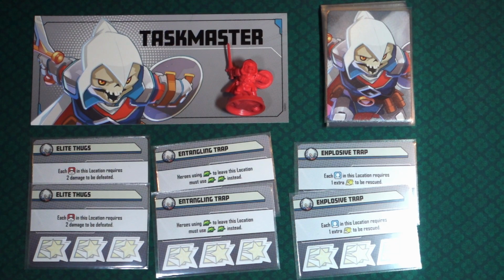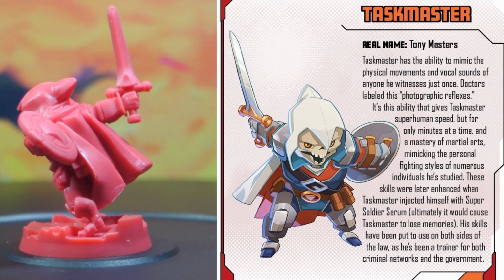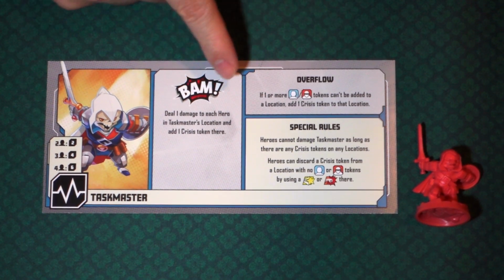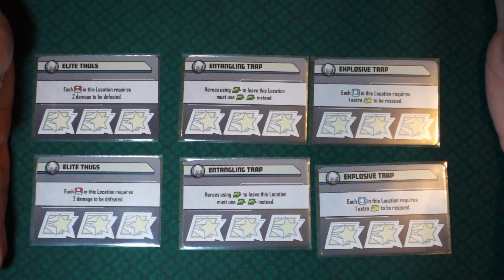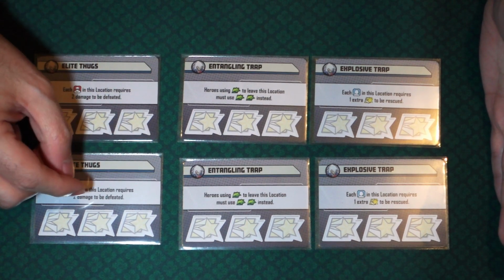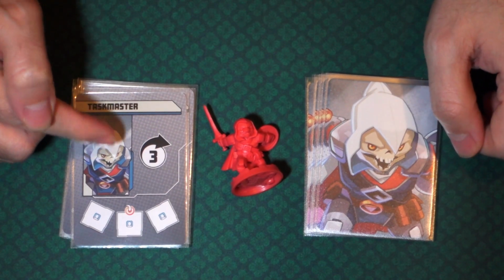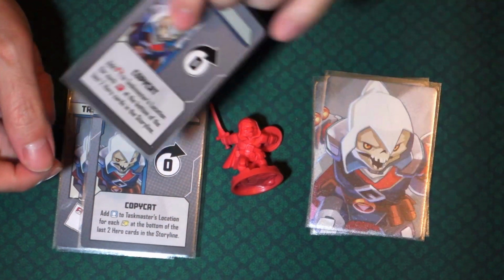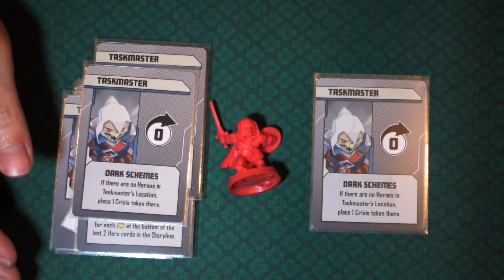Marvel Monday!!! Spotlight Marvel United: Taskmaster!!! Cmon Games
Marvel Monday!!!
Spotlight Marvel United: Taskmaster!!!
1-5 Players | 40 Minutes | Ages 14+
Cmon Games

We are taking a closer look at the villainous Taskmaster from Marvel United Core Box. Find out about his cards, how he plays, and check out the amazing artwork and mini.

Taskmaster Includes: 1 Miniature, 1 Dashboard, 6 Threat Cards, 18 Crisis Tokens and 12 Character Card

0:00 - Intro
0:11 - Game Info
0:42 - Taskmaster Figure and Bio
1:13 - Villain Dashboard
3:17 - Threat Cards
4:59 - Master Plan Cards
8:21 - Outro

Will the Heroes Prevail Against Nefarious Supervillains?
Red Skull, Ultron, and Taskmaster are attacking the city, each with their own evil scheme for destruction and domination. To stop them, superheroes like Captain America, Iron Man, and Captain Marvel are joining forces. In the end, will the combined efforts of these heroes be enough to save the world?

In Marvel United, players must work together to stop the plans of an evil Supervillain. They will use each hero’s custom deck of powers and abilities, playing off the strengths of one-another for added effect, as they try and finish missions and take out the villain before it’s too late. They’ll battle in locations all around the city. In the end, either the city will be saved, or the world will be doomed.